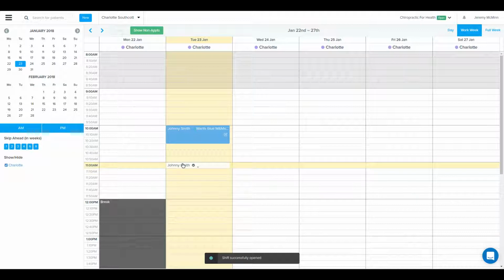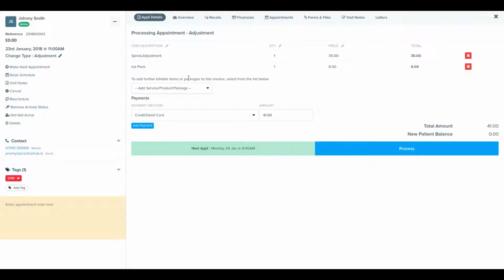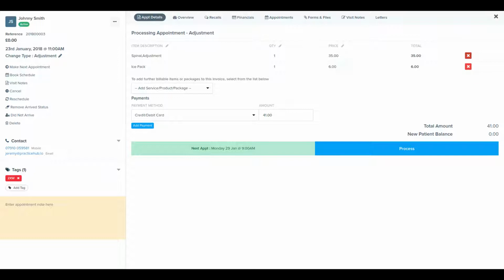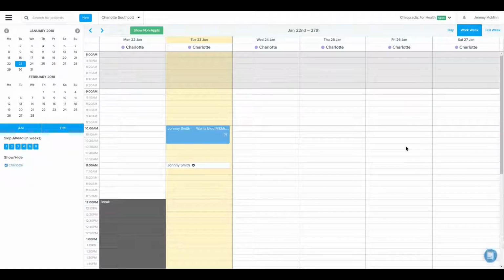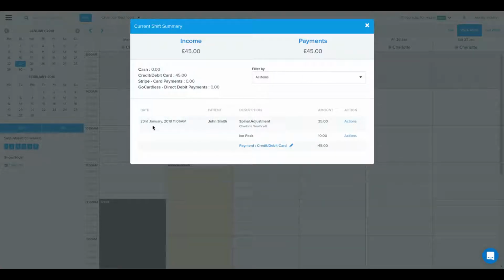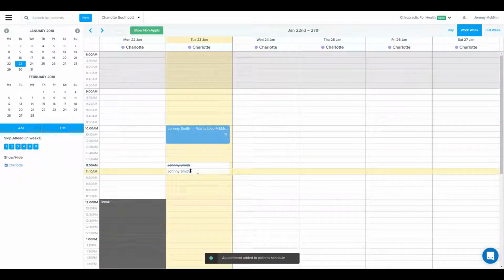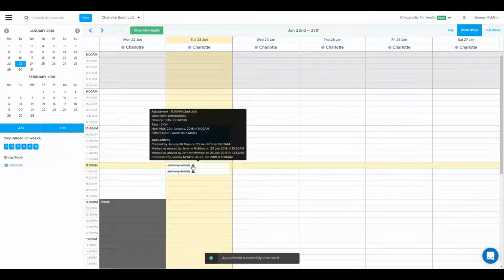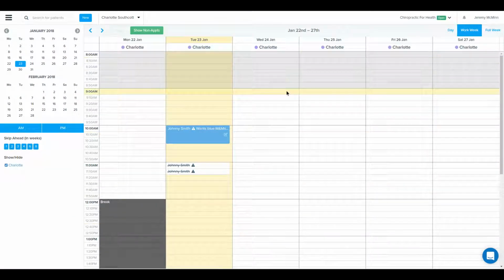How to process appointments for PAYG and if you want to run an account for a patient